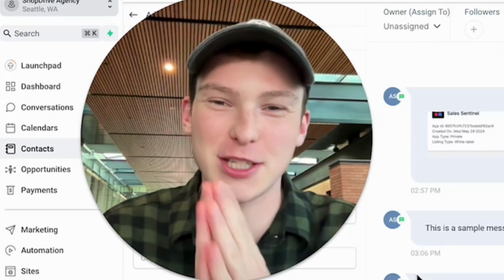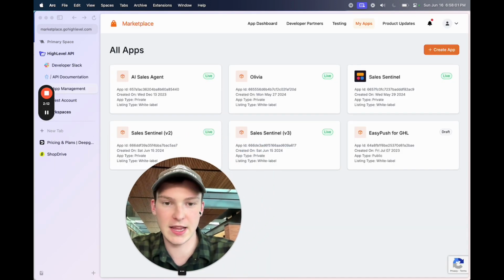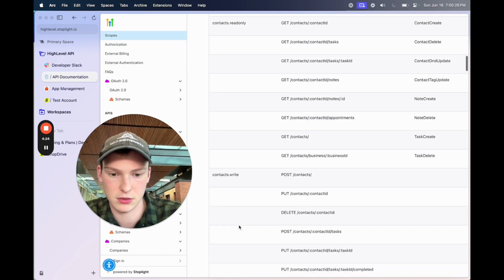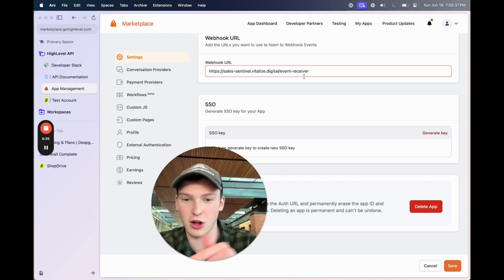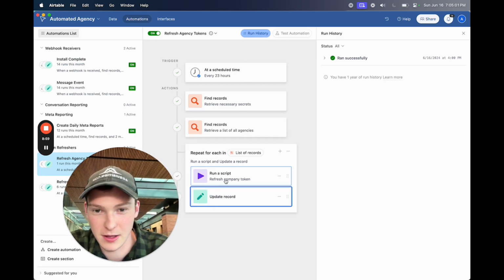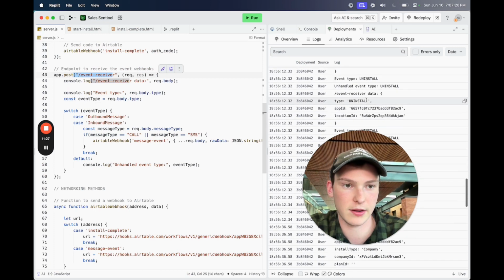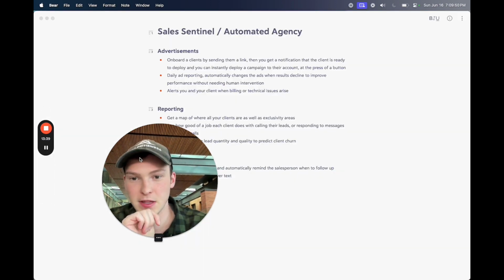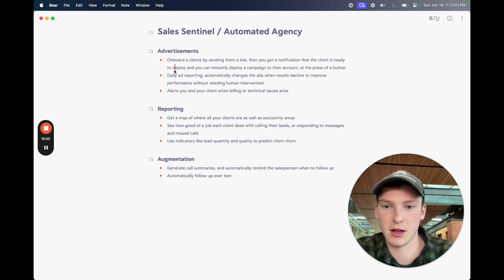They finally added this feature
Pretty crazy how much setup there is for such a simple task lol

Here's the link to get my plugin, if you so wish

(I don't make any money off of this, in fact it's probably going to cost me a bunch of money)